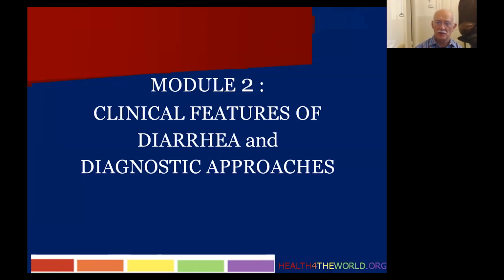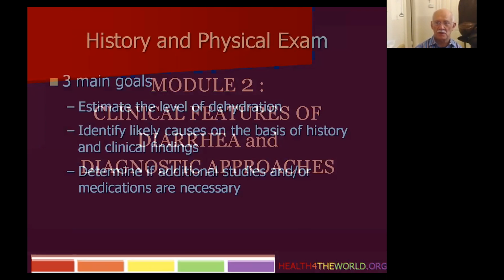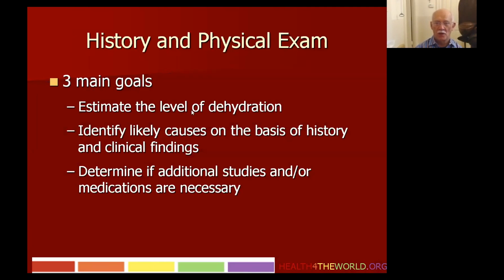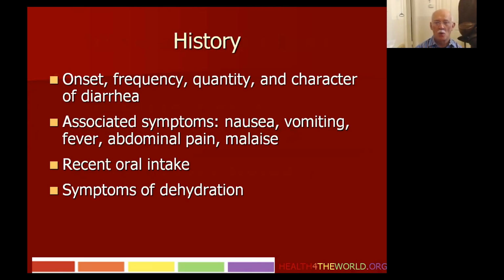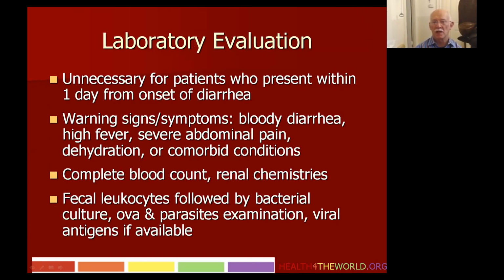Infectious Diarrhea Part 2 | Health4TheWorld Academy